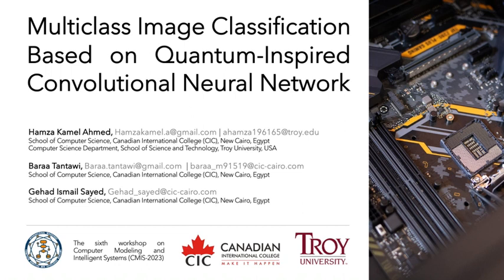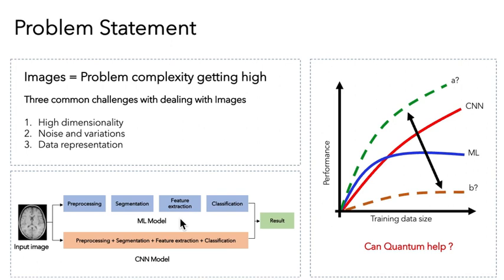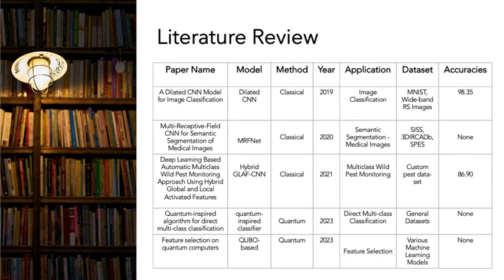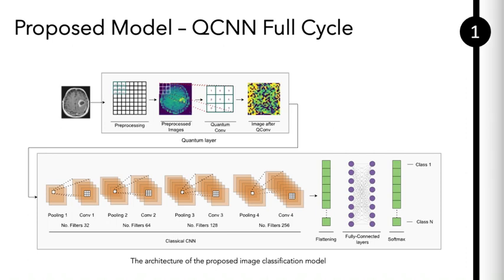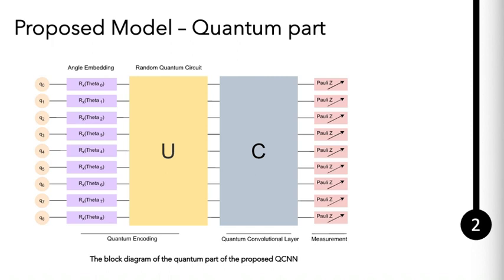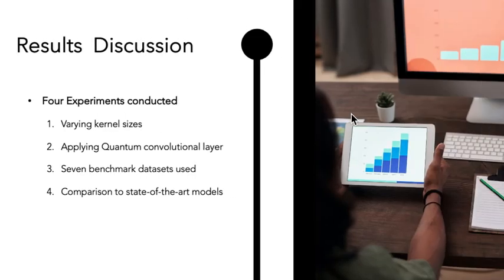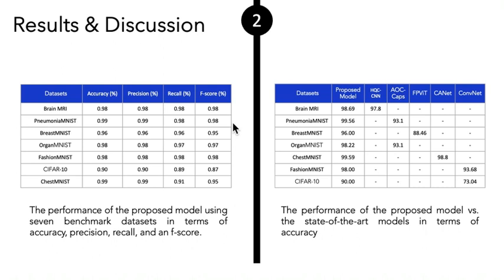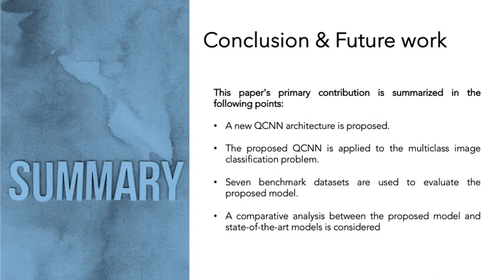CMIS2023 Multiclass Image Classification Based on Quantum-Inspired Convolutional Neural Network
CMIS2023 Hamza Kamel Ahmed, Baraa Tantawi and Gehad Ismail Sayed Multiclass Image Classification Based on Quantum-Inspired Convolutional Neural Network - The Sixth International Workshop on Computer Modeling and Intelligent Systems, 3 of May 2023, Zaporizhzhia, Ukraine